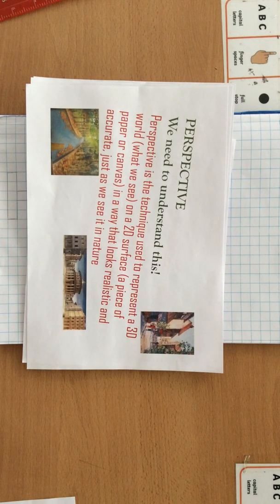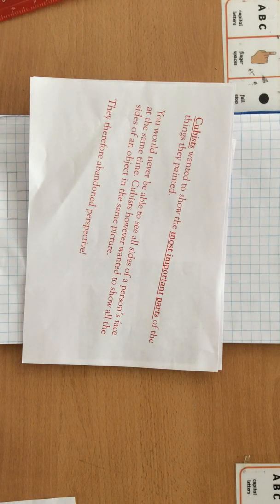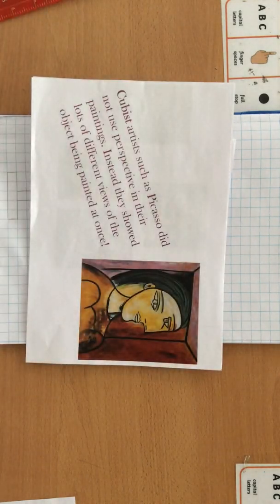Art-Cubism by Miss Adamson